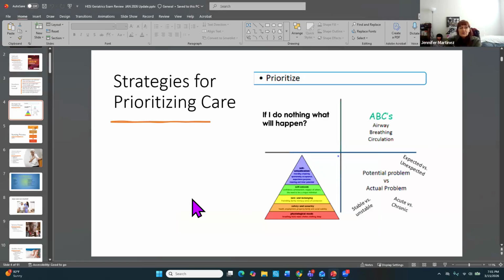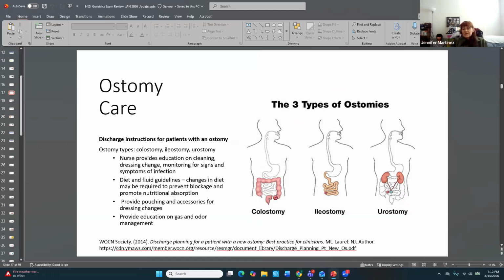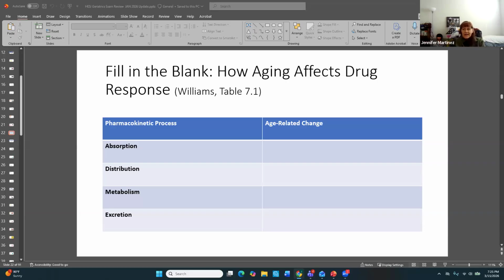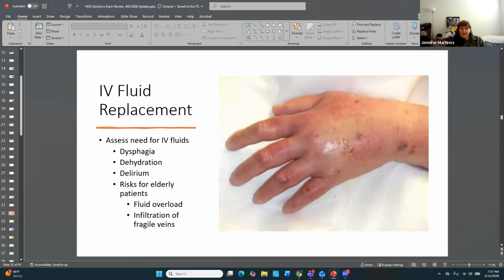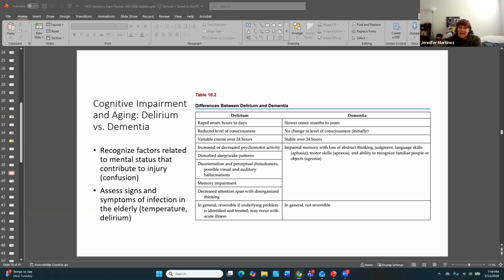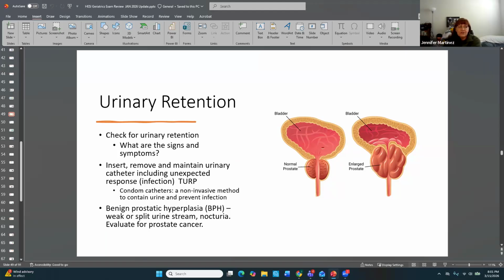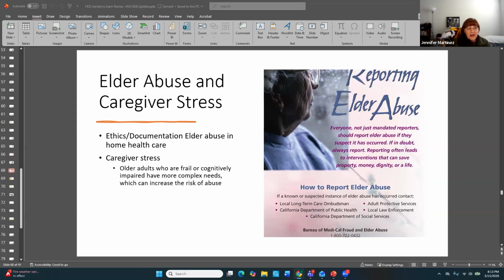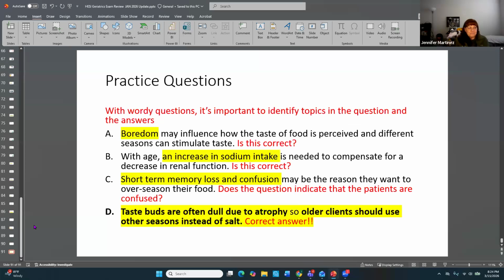PNR134 HESI Review 3/15/2026